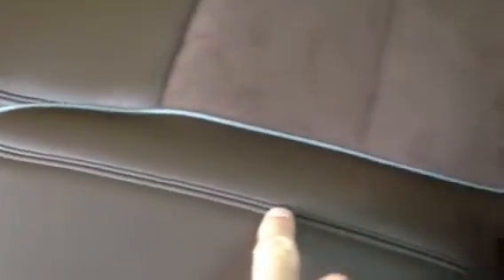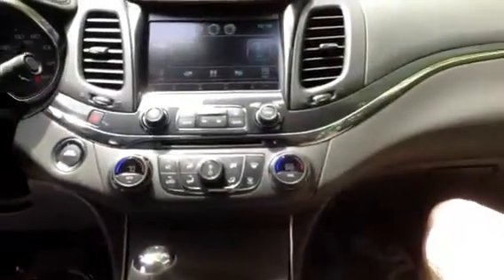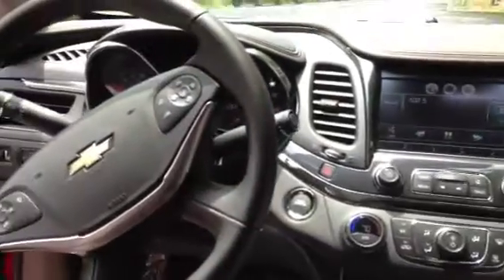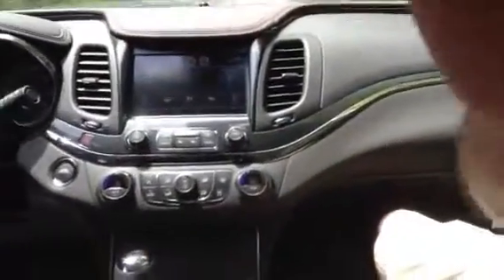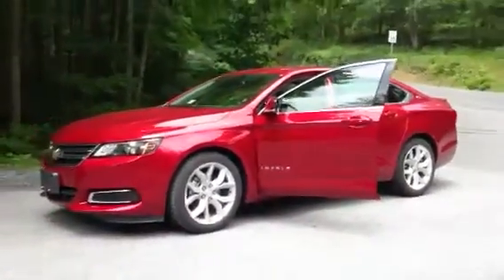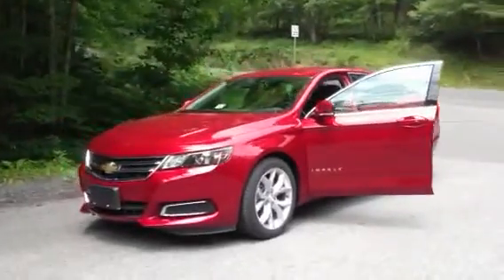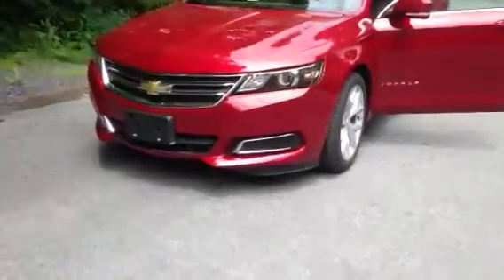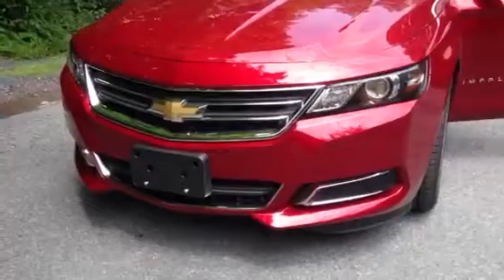Chris Mitchell 2014 Chevy Impala!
Take a drive, you decide: Chris try's out the all new redesigned Impala...very beautiful-very comfortable-tons of new technology!!